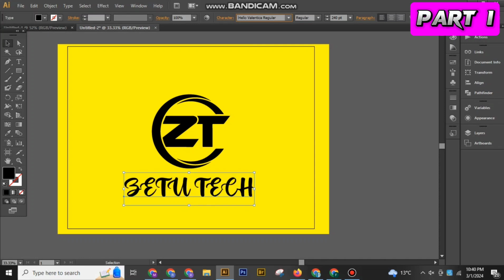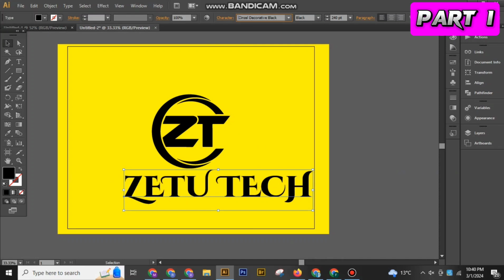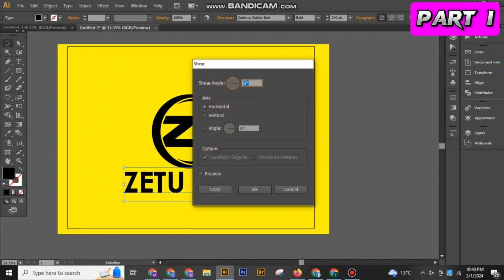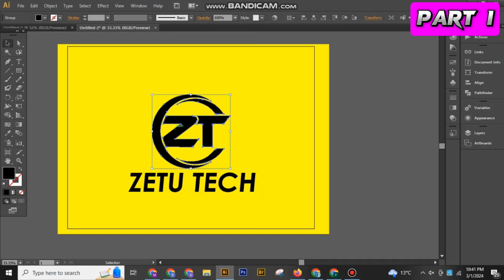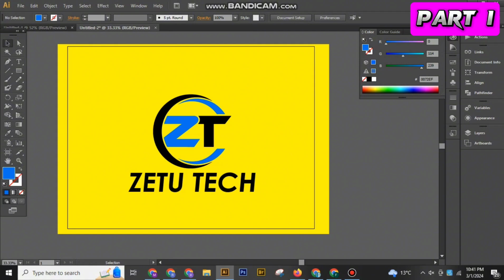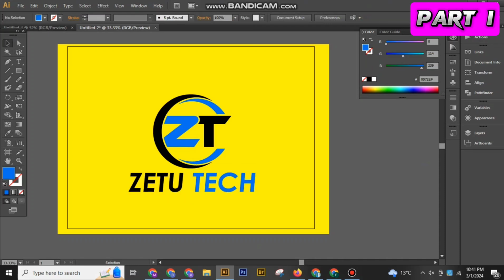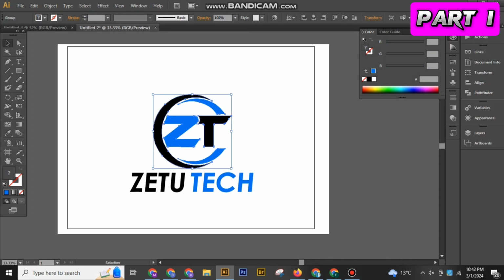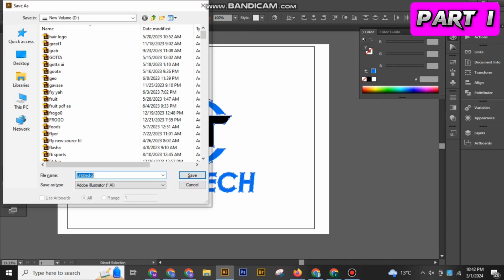How to Create YouTube channel Logo || Logo design in adobe illustrator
YouTube logo design
Adobe Illustrator tutorial
Logo creation process
Graphic design tips
Branding essentials
YouTube channel branding
Logo design principles
Adobe Illustrator techniques
Logo design tutorial
Digital illustration guide
YouTube branding strategy
Logo design inspiration
Designing with vectors
Creative logo ideas
Illustrator logo tutorial
Brand identity creation
Adobe Illustrator walkthrough
Logo design concepts
DIY logo creation